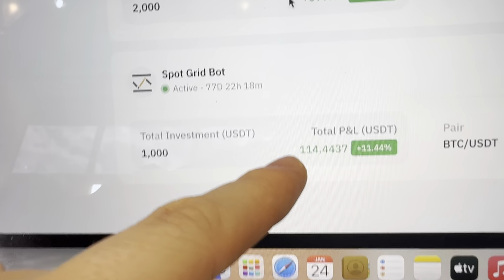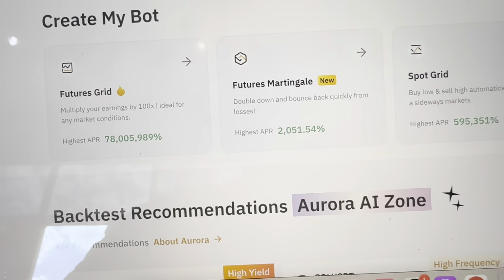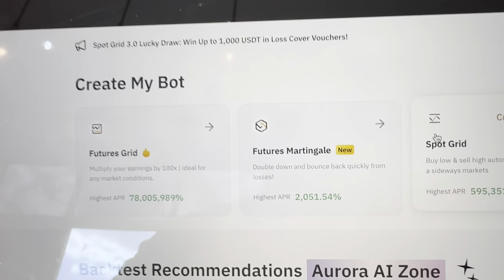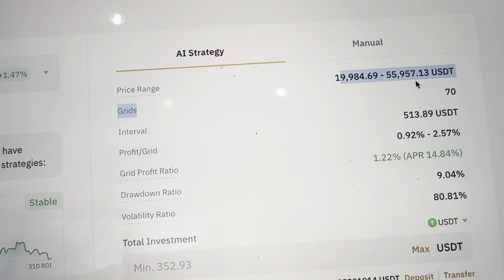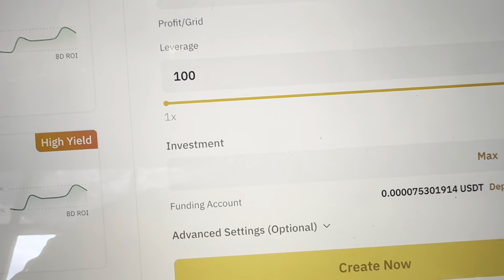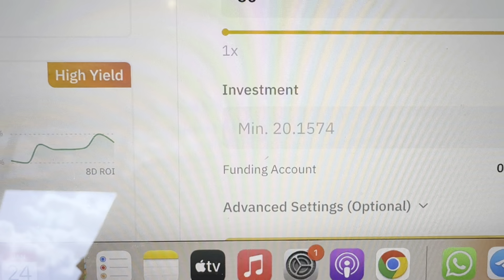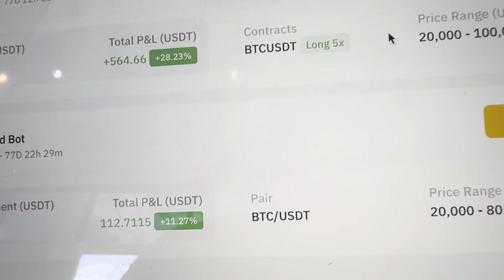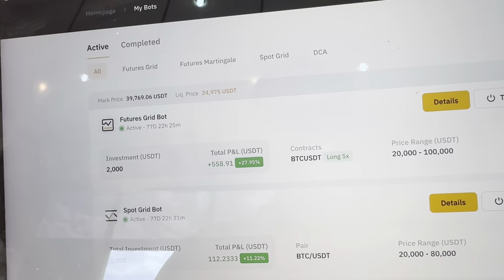How to Use Bybit Trading Bot 2025 (EASY Crypto Trading Bot Tutorial)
18851

Are you ready to learn how to use Bybit trading bots EASILY?

Bybit AI trading bots are some of the easiest crypto bots that I've ever seen. You can set up Bybit DCA bot with just 3 clicks. Can you find anything easier on any other crypto trading bot platform?

On top of that, Bybit provides you Spot Grid Bot, Futures Grid Bot and Futures Martingale Bot. I've set up Spot Grid and Futures Grid bots to show you how I make money with them in an easy way.

I know that many other companies are charging even $150/month for similar crypto bots that Bybit gives you for free.

Remember: Spot trading is always safer than Futures trading. With Futures trading you can make money faster but you can also lose money faster if you don't know what you're doing.

The best thing to do is to set up a DCA bot to accumulate more Bitcoin regularly.

If you have any questions about Bybit Trading bots after watching my Bybit tutorial for beginners, ask me in the comments below and I'll be happy to help you.

🔴🔴 RESOURCES MENTIONED IN THIS BOT TRADING BYBIT REVIEW 🔴🔴

GET BITCOIN BONUSES

🍎 BIGGEST Cryptocurrency Platform in the World ($600 Binance BONUS)

🔴🔴🔴STAY IN TOUCH WITH ME! (Roope Kiuttu)